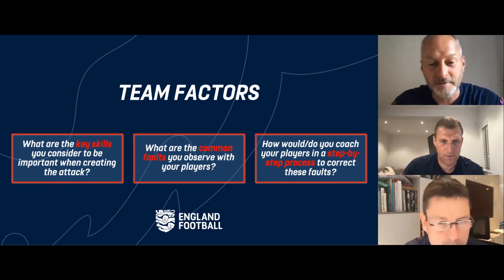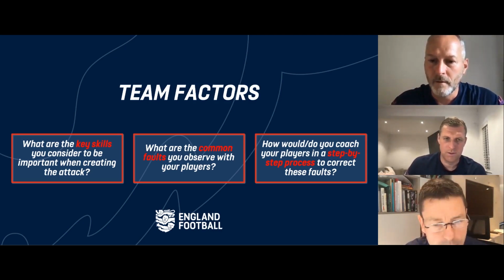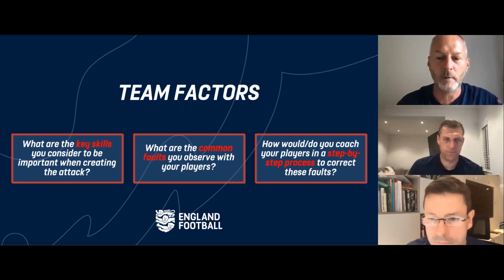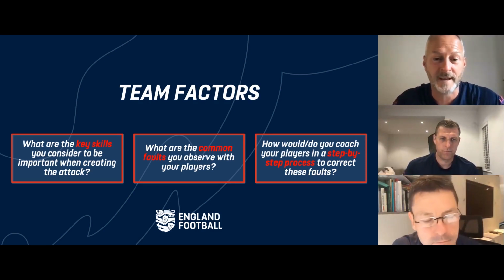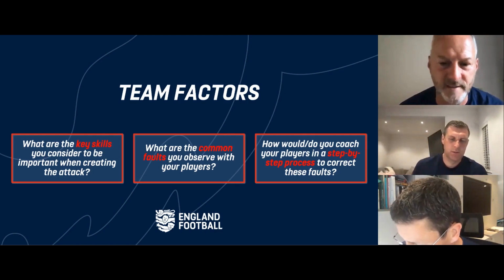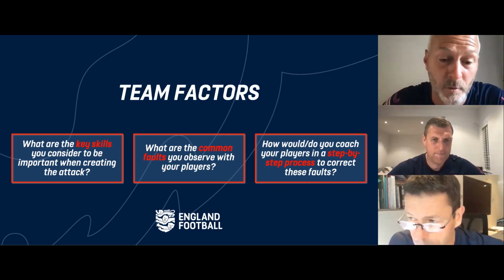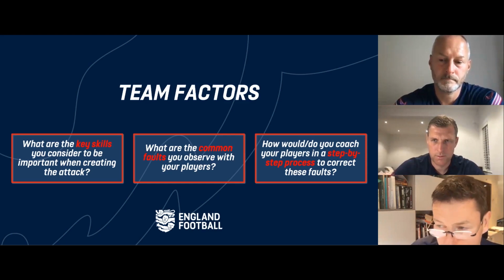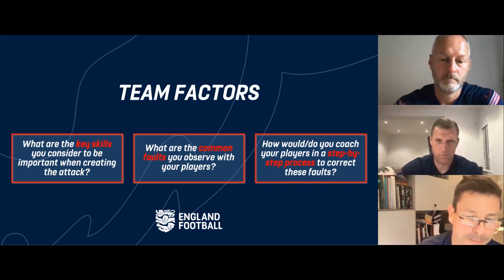Under The Microscope: Create The Attack | Team Factors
We are joined by Ben Futcher (FA Youth Coach Developer), Paul McGuinness (Senior Pro Game Coach Developer) and Stu Delaney (FA Youth Coach Developer) as they host a live discussion putting the ‘Create the Attack’ phase ‘Under the Microscope’. They consider:

- The key skills required for individuals to be successful when creating attacks
- Why and how to build meaningful connections between players
- How and when to introduce individual skills within a team framework